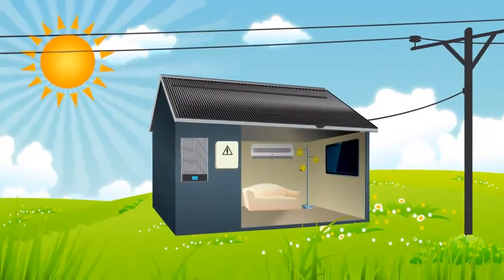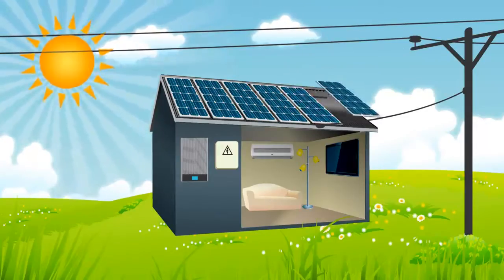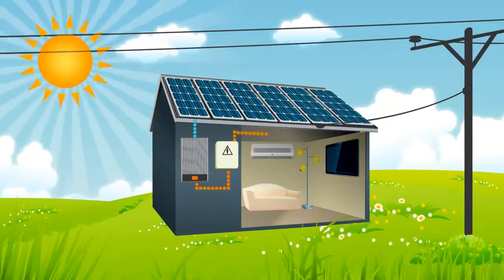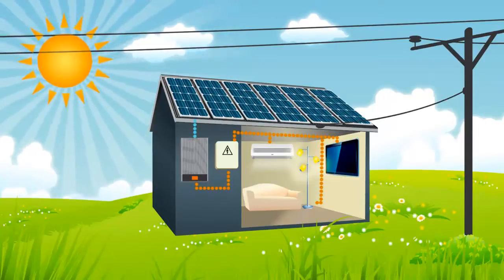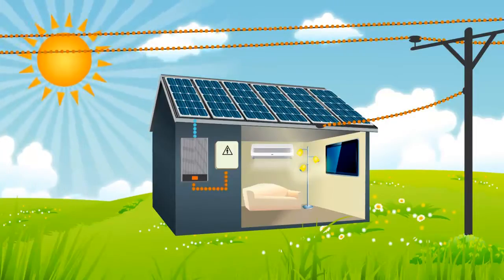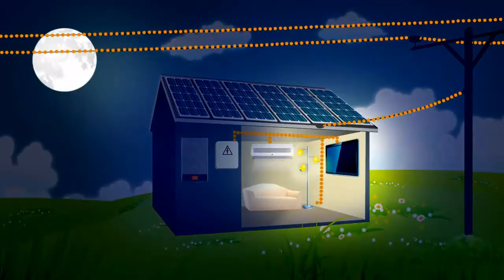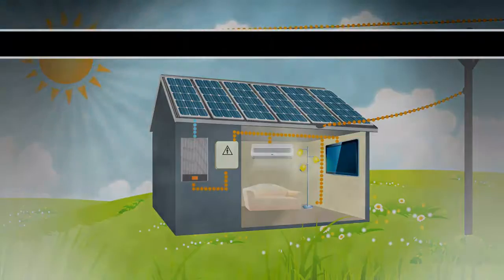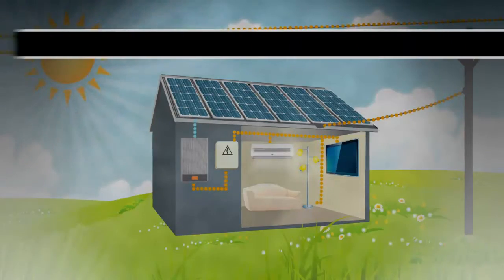How on grid solar system works - Kawkabuna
GRID TIE DAY TIME

sunlight falls on the solar array and generates dc electricity. that dc electricity is converted into household 240v ac electricity by the inverter. the ac electricity is fed into your electric meter and circuit breaker panel. the electricity either goes to your appliances and lights, or to the grid, or some to each. this happens silently and automatically every day.